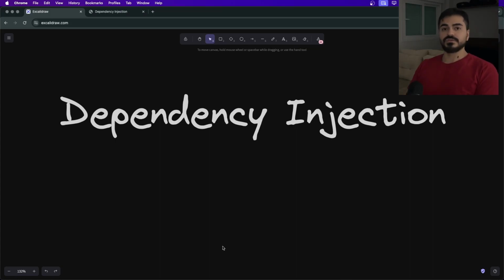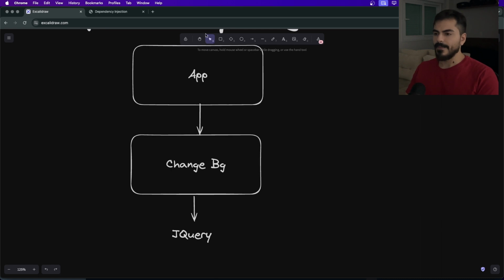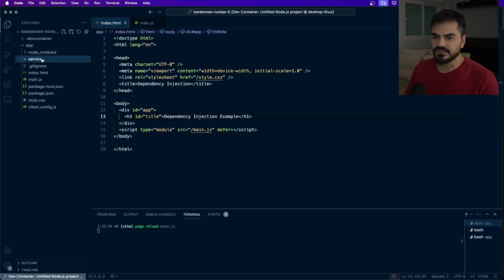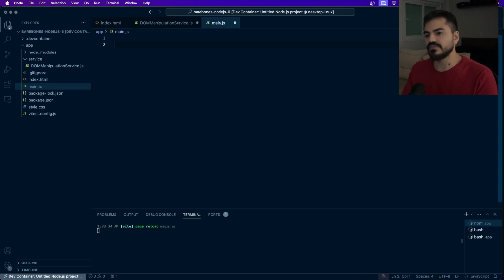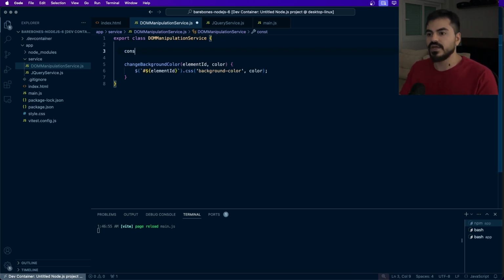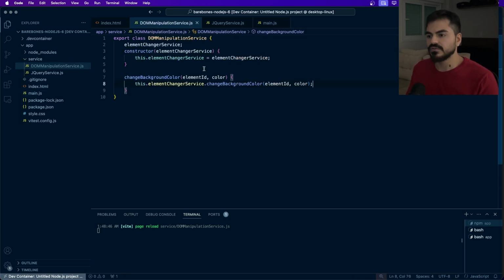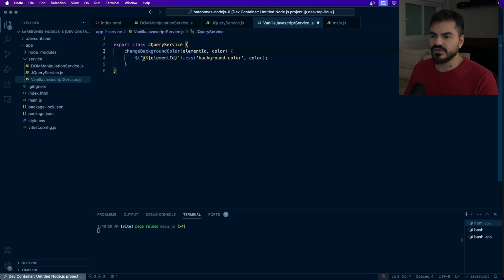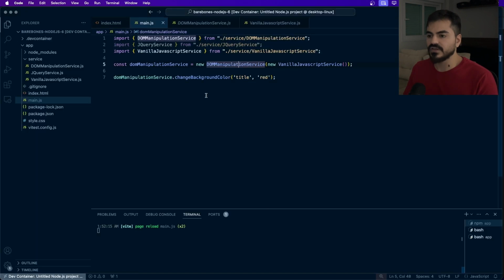What is DEPENDENCY INJECTION in Javascript?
0:00 - Introduction
2:13 - Creating the First Service
5:00 - Decoupling JQuery
7:44 - Removing the JQuery Dependency